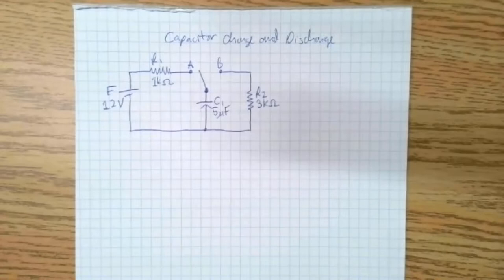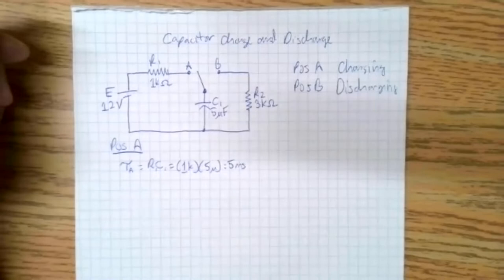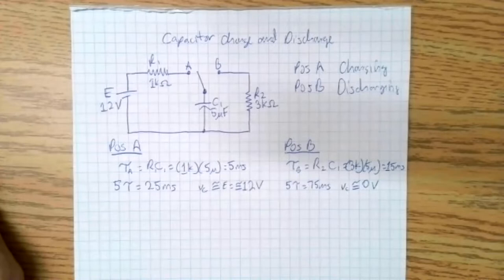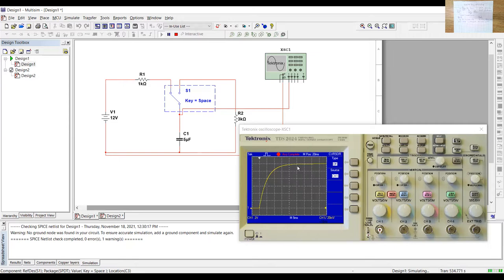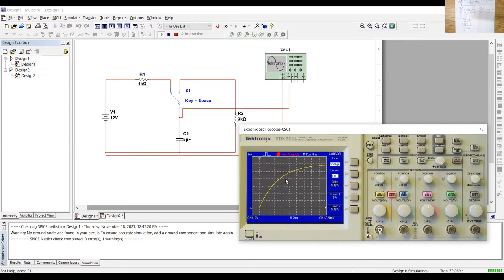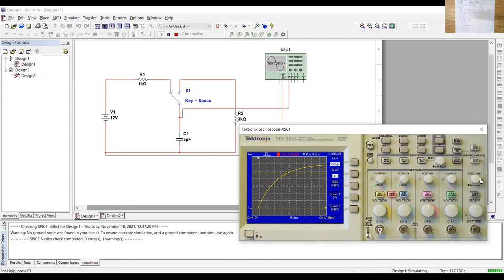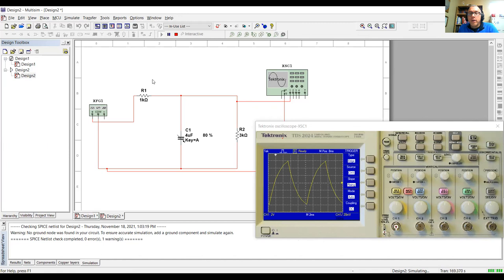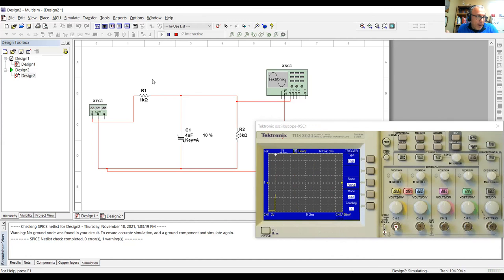Capacitor Charge and Discharge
Calculations and demonstrations of a capacitor charging and discharging